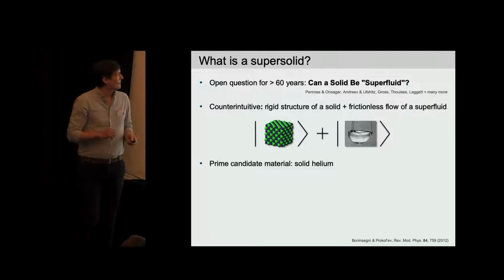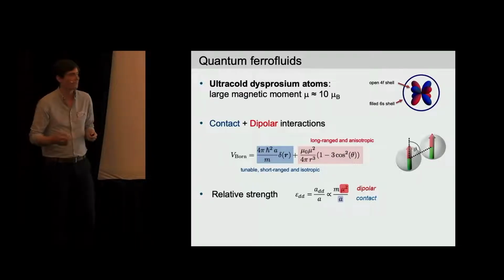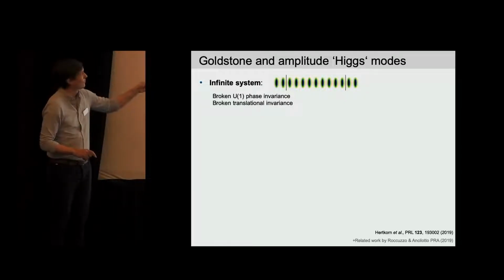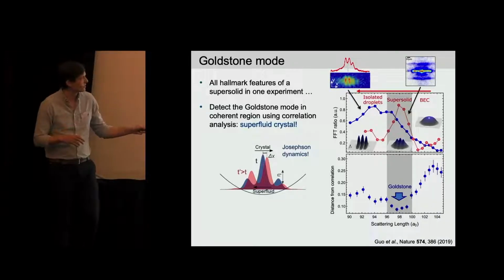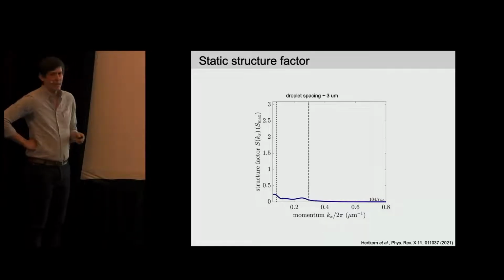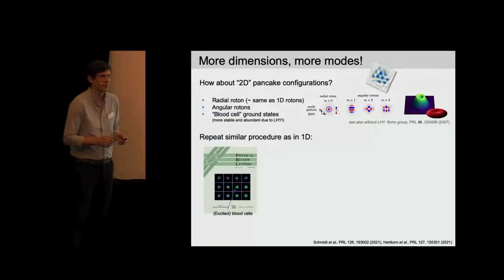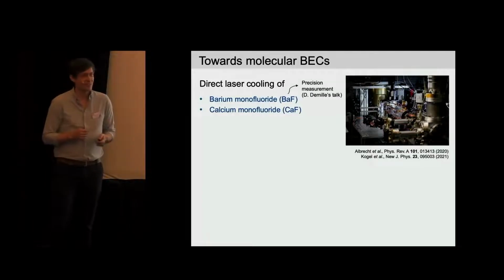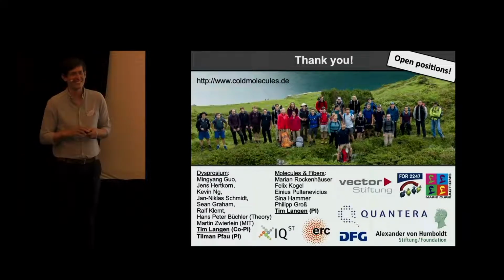Supersolidity in dipolar Bose-Einstein condensates | Tim Langen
▶ Title: Supersolidity in dipolar Bose-Einstein condensates

▶ Abstract:
I will discuss a series of experimental and theoretical studies of supersolidity using dipolar Bose-Einstein condensates. In the first part of the talk, I will focus on quantum gases of magnetic dysprosium atoms. I will present observations of droplet supersolids in cigar-shaped geometries, the characterization of fluctuations and elementary excitations across the BEC-to-supersolid phase transition, as well as extensive theoretical studies of the respective excitation spectra. Notably, the latter include characteristic Goldstone and Higgs modes, which proof the superfluid nature of the supersolid states in the experiments. Moreover, in oblate geometries we experimentally study angular and radial roton modes and their role in the crystallization of the system. In particular, we theoretically identify regimes where spontaneous rotational symmetry breaking leads to the emergence of a 2D droplet supersolid. We further predict the existence of a large variety of novel phases that go beyond the paradigm of droplet supersolidity, and which have strong connections to the field of pattern formation. These phases include honeycomb and labyrinthine states, as well as a pumpkin phase. In the second part of the talk, I will discuss how such exotic supersolid states could be explored further in future experiments with Bose-Einstein condensates of strongly dipolar molecules.

▶ About the MCQST Conference 2022:
The Munich Conference on Quantum Science and Technology 2022 brings together the Munich quantum community with international invited guests in academia and industry for three days of talks and poster sessions. Join hundreds of guests from around the world in the beautiful Bavarian Alps from July 4-6, 2022 to exchange ideas, learn about innovative research, and discuss the latest advancements in all fields of quantum science and technology.